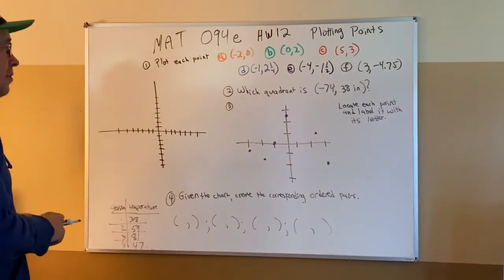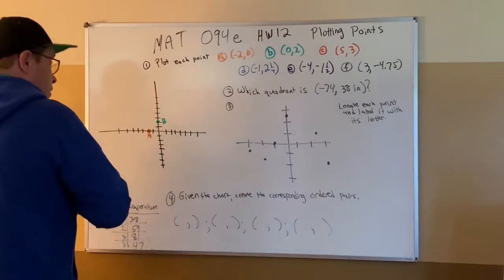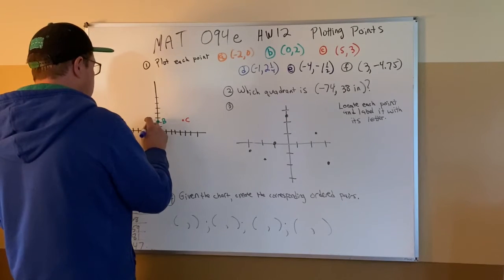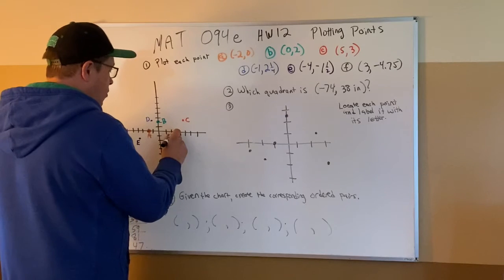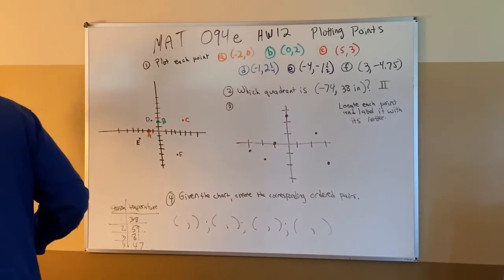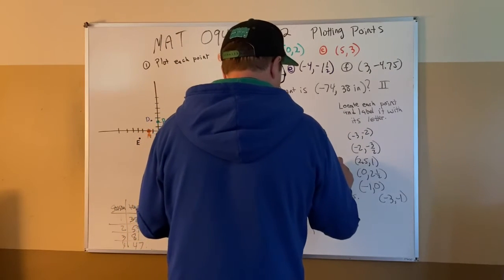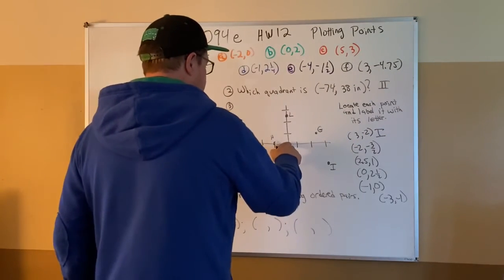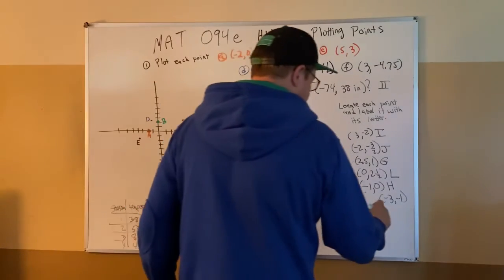94 Homework 12A: Plotting Points